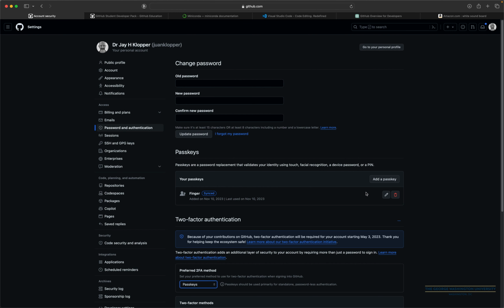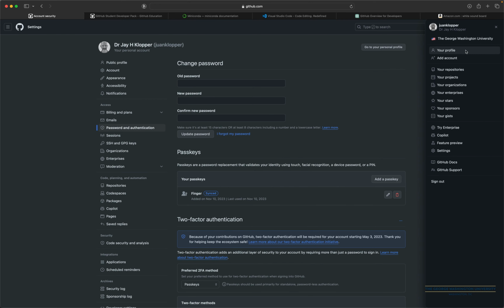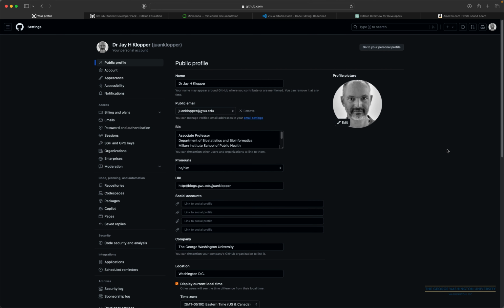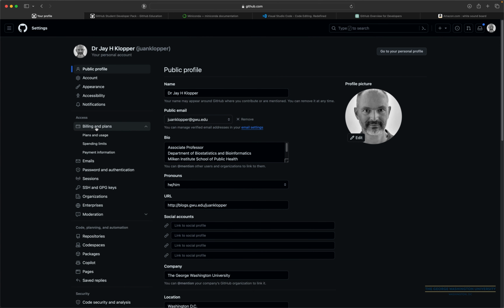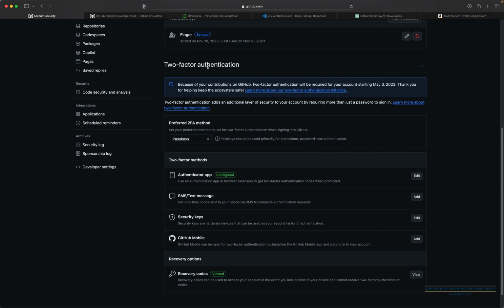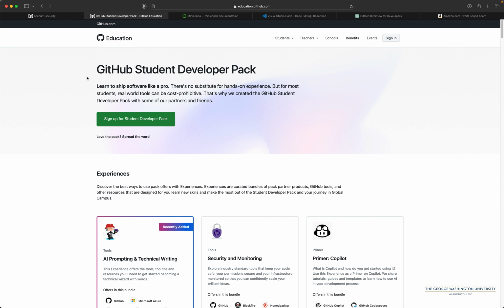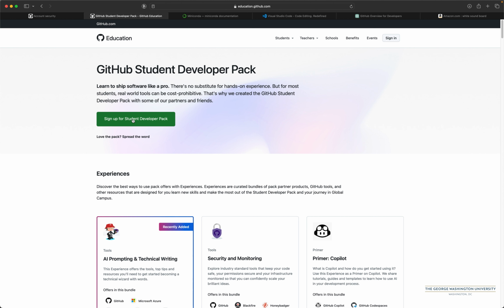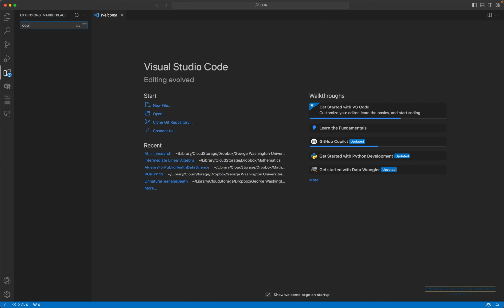Installing GitHub Copilot for FREE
GitHub Copilot is a generative artificial intelligence model that writes code for you (a pair programmer). Copilot generates Python (and other language) code from simple prompts. Gone are the days of typing laborious Python code.

GitHub Copilot works right inside of Visual Studio Code. You can watch the previous two video lectures in this Playlist to see how to install Python and Visual Studio Code.

Github Copilot is FREE if you are a University student. I tell you more about it in this video.